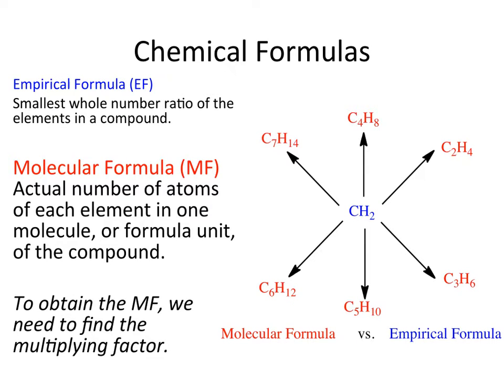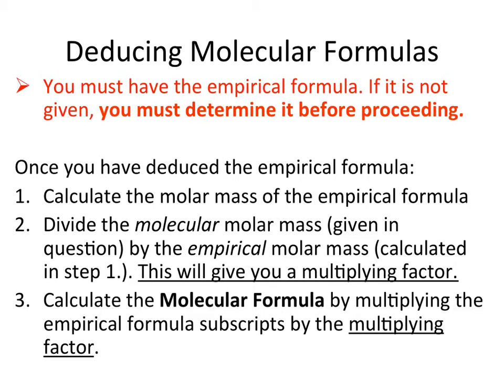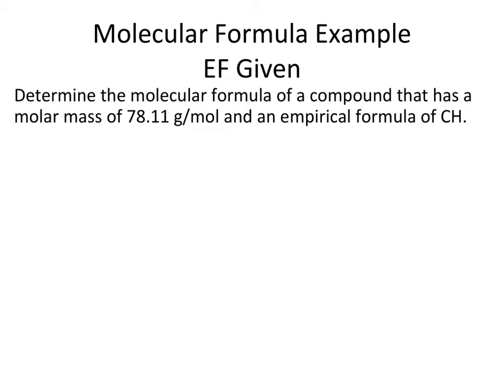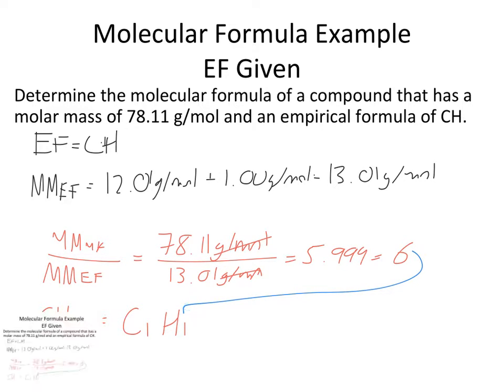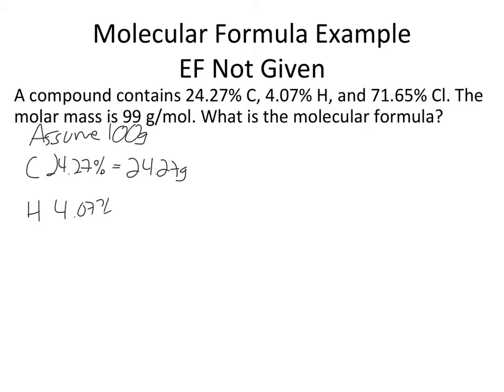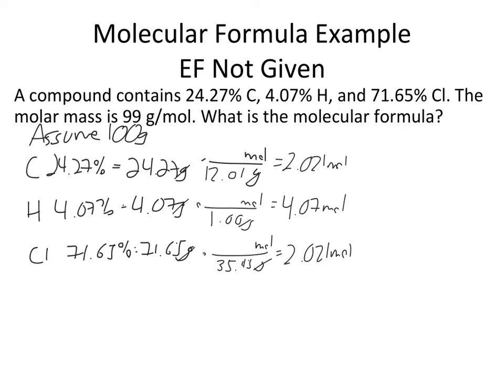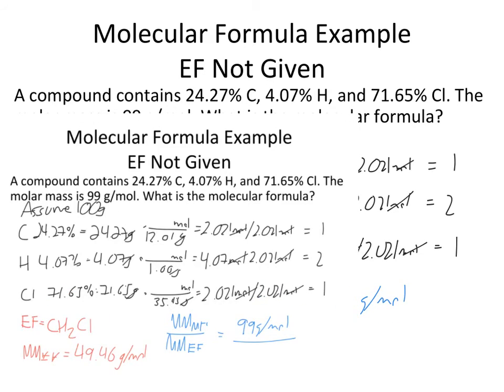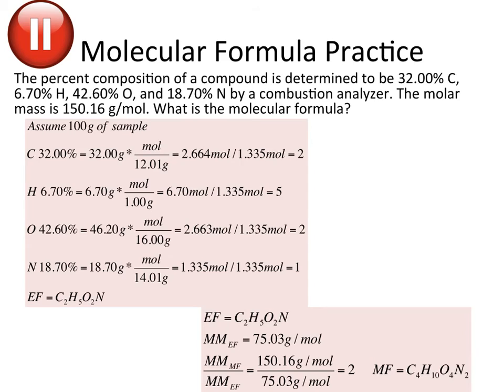Calculating Molecular Formulas - Walkthrough and Examples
In this episode, we dive into calculating molecular formulas, both from empirical formulas and directly from percent composition.